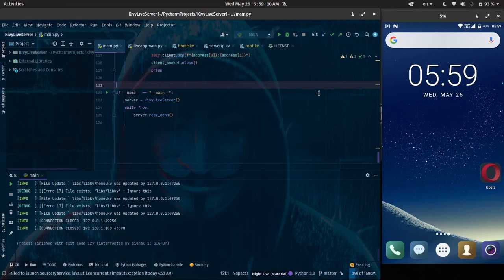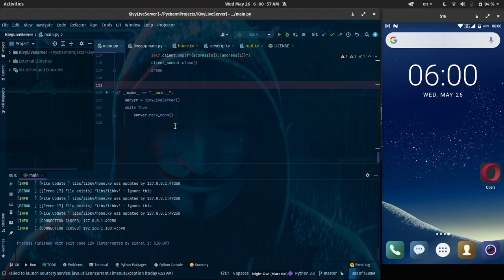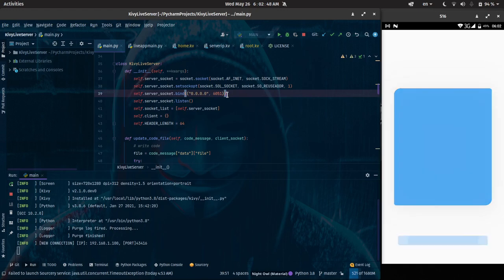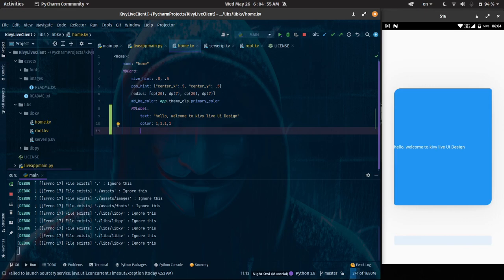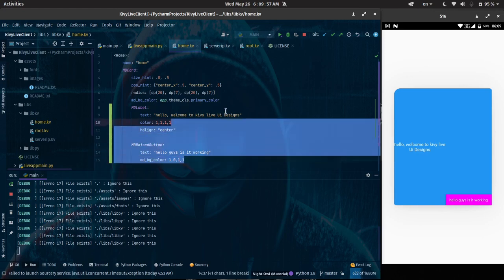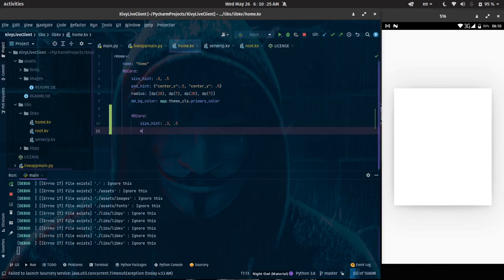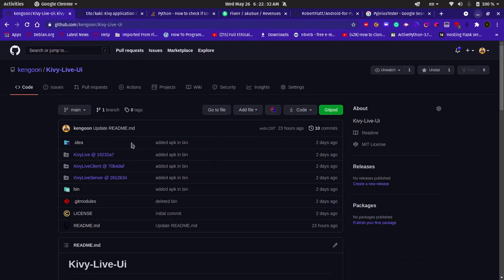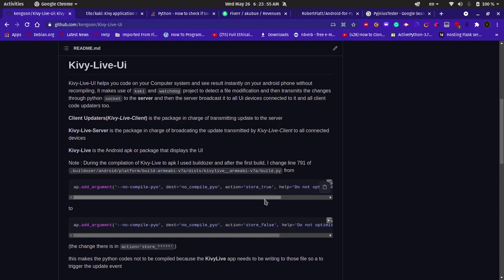Kivy HotReloder on Android Using Socket(KivyLive: How To Use)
this project uses Python socket connection to send and receive code over the network and runs it on your android phone. This makes it much easier for debugging on android. No more recompiling to test your app, just code on your system and save and watch it run on your android.

This project makes use of with extra modification, for you to fully understand what I did study

all android permission are included